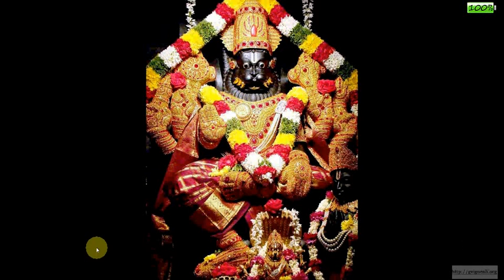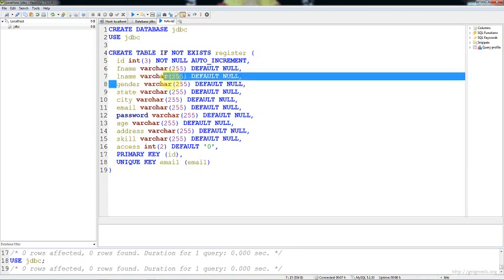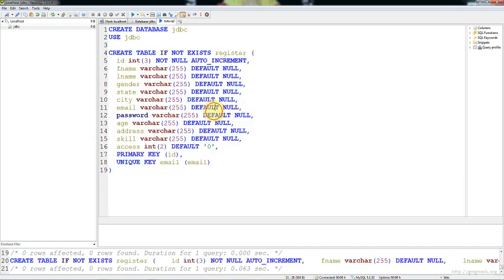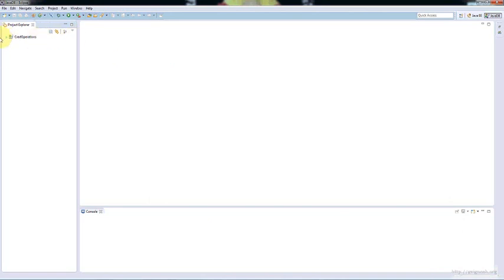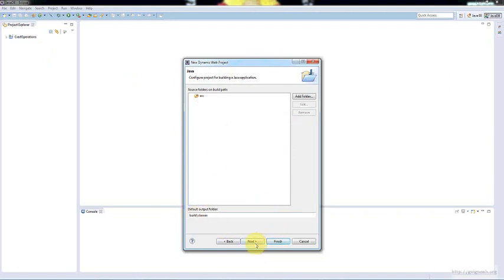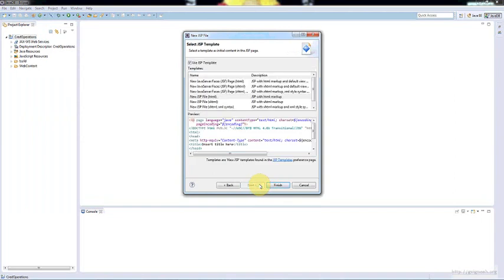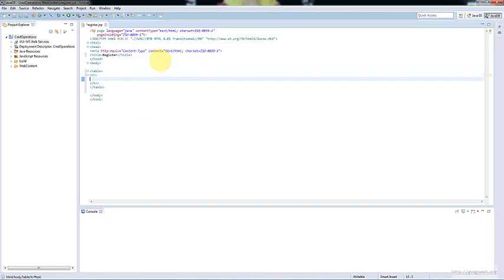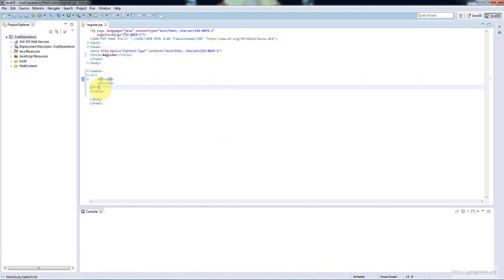2. Creating Registration Form - JSP Servlet Project For Beginners